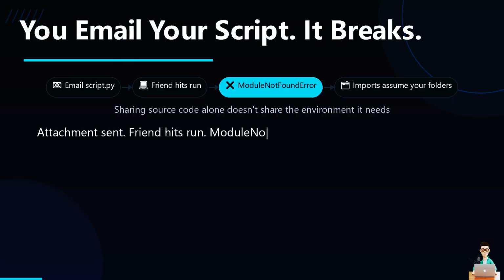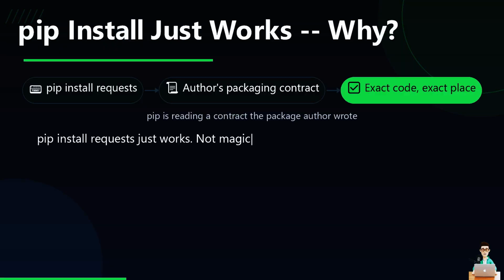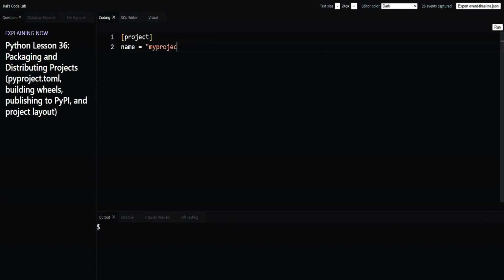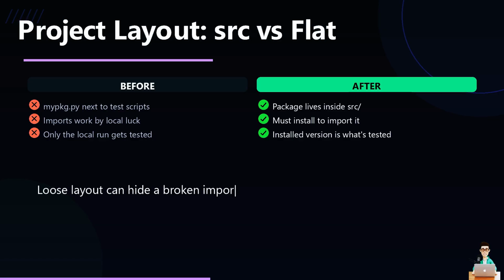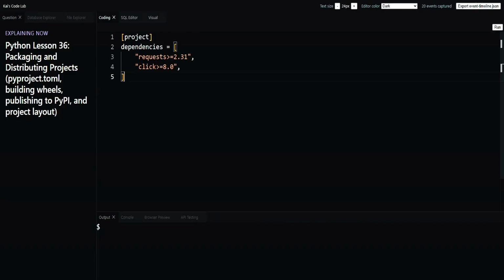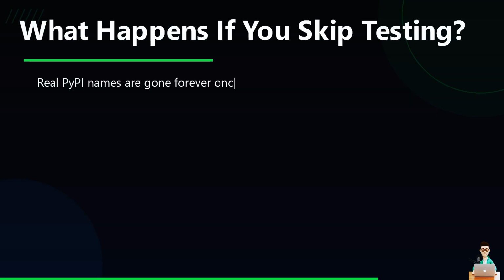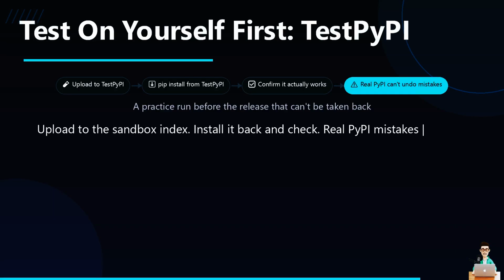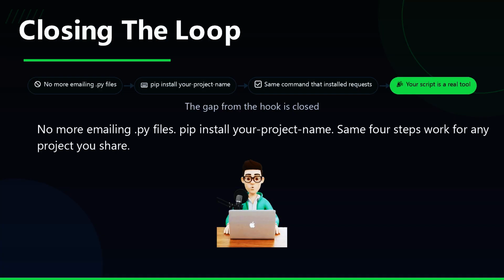Python Lesson 36: Your Script Broke In Their Email -- pyproject.toml Fixes That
Chapters:
0:00 The Broken Script Problem
0:13 Intro: Kai
0:33 Why pip Install Works
1:01 pyproject.toml Contract
1:18 src vs Flat Layout
1:39 Choosing A Package Name
1:53 Declaring Dependencies
2:11 Building The Wheel
2:29 Skipping Tests: The Risk
2:43 Testing With TestPyPI
2:58 twine Upload To PyPI
3:15 Wrap Up

You built something great, emailed the .py file, and it broke on their machine. This lesson fixes that for good: writing pyproject.toml, choosing src vs flat project layout, picking a name you can actually keep, declaring real dependencies, and building a proper wheel. We test safely on TestPyPI before the real twine upload -- because PyPI never lets you re-upload a broken version under the same name. By the end you'll have a package anyone can pip install.